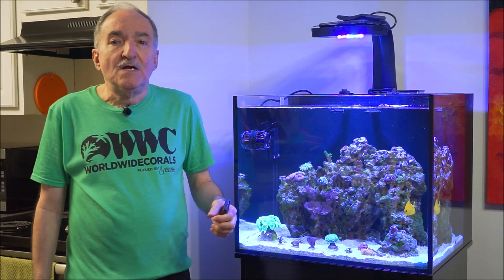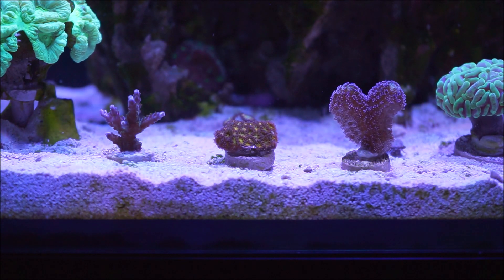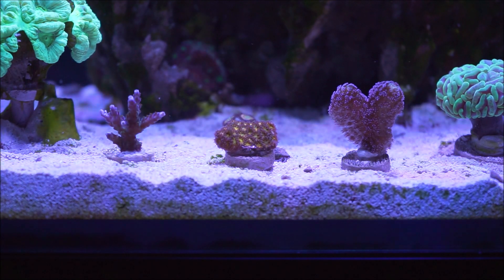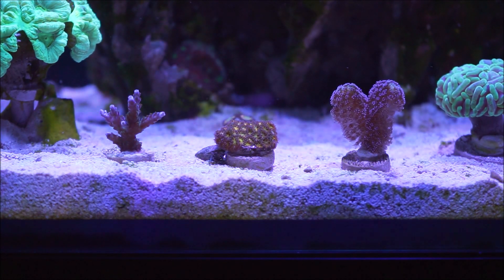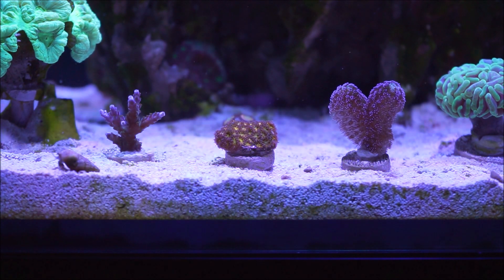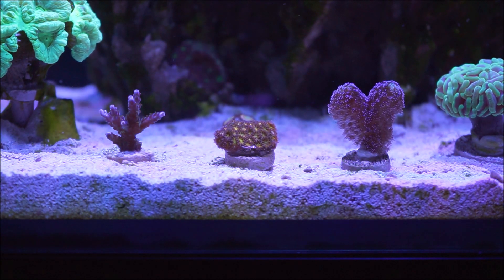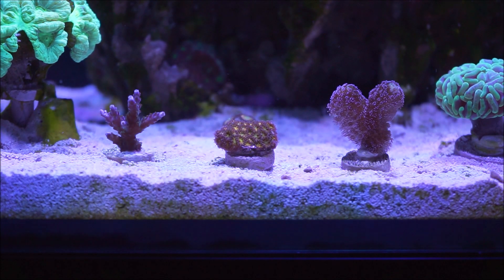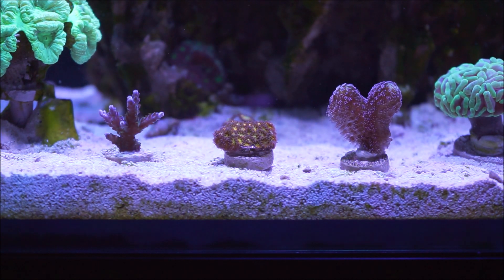Leptastrea - Coral Care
This weeks video is on the Leptastrea LPS coral going into detail in reference to lighting, feeding, placement, and it's origin.